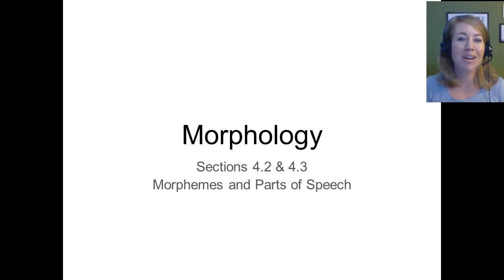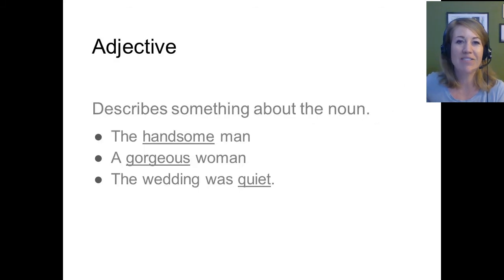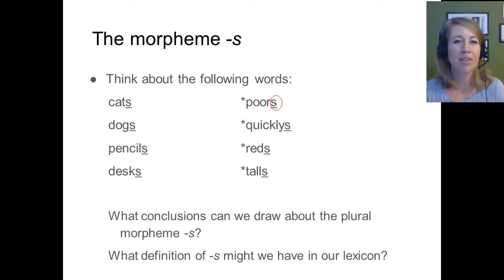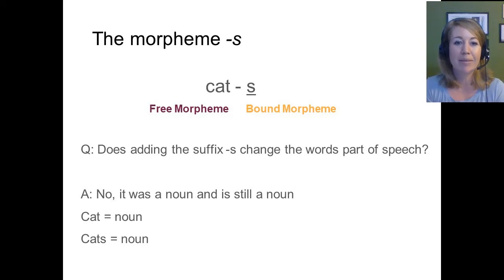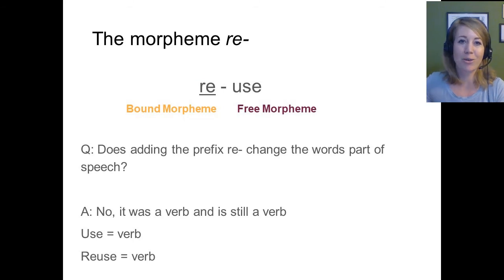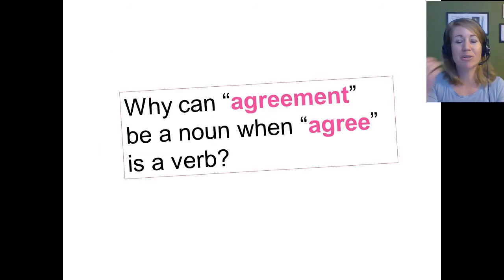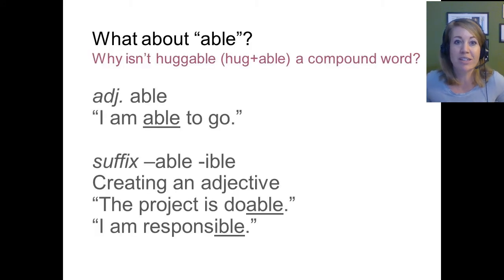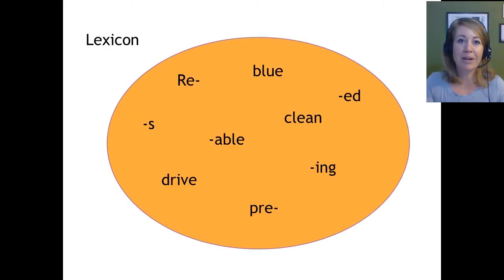Morphemes & Parts of Speech (Morphology Part 4)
Key terms: morphology, derivation, morpheme, affixation, parts of speech, nouns, verbs, adjectives, adverbs, free, bound, compounding, suffix, prefix, lexicon.

Covers material in sections 4.2-4.3 from "Linguistics for Pre-Service Educators" (Shappeck & Welch, 2012).

Special thanks to my colleagues, Drs. Katie Welch and Marco Shappeck, for giving me permission to use and adapt their materials in order to produce this video.
Dr. Welch is an educator, teacher, trainer, linguist, and active contributor in the TESOL field. She specializes in training pre-service and in-service teachers in K-12, adult, and higher education.
Dr. Shappeck is a professor who specializes in the educational applications of sociolinguistic research in regions with notable language contact. Within this field, he has expertise in language grammaticalization processes as well as general theories of language variation and change.